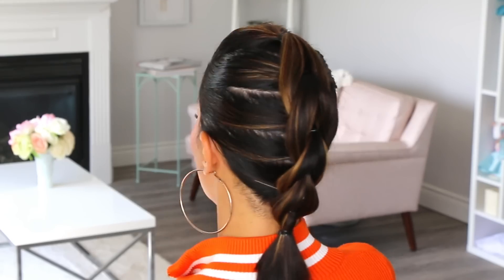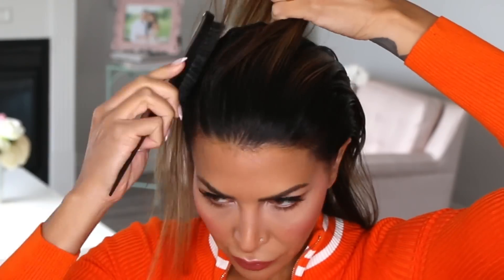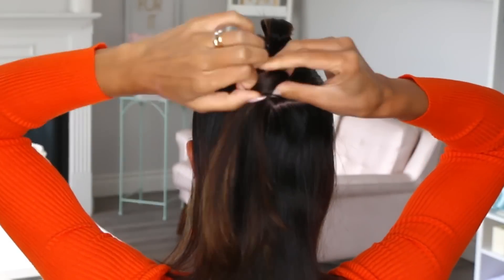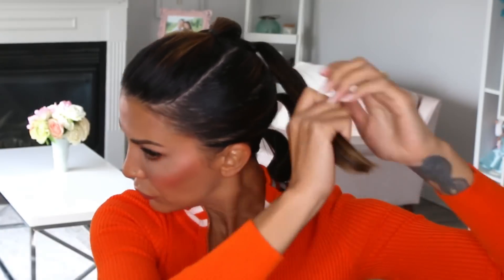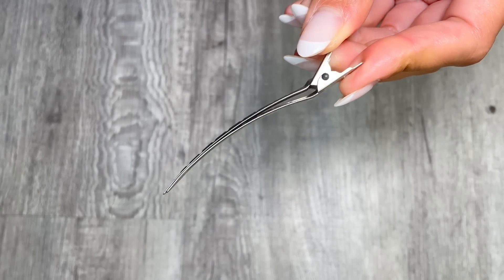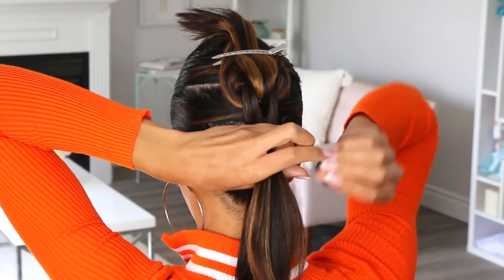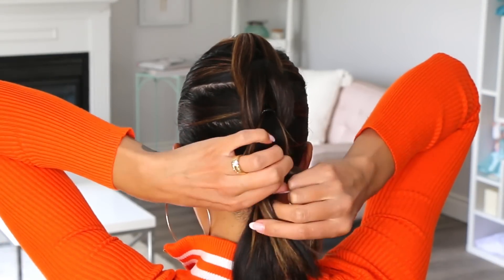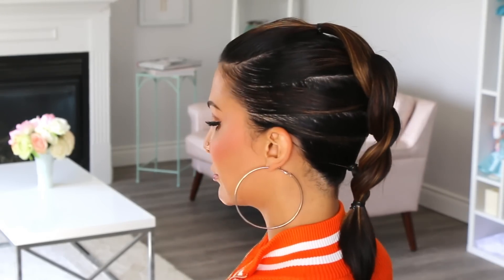Here's a SIMPLE WAY to do a PULL THROUGH BRAID that works on SHORT FINE Hair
If you have short and fine hair, this pull through braid, quick, dirty hair updo is for you. In this video you will learn a beginner friendly, pull through braid tutorial that anyone can do (even people who cannot braid) This look is GREAT (and even ideal) for greasy hair. **How to EASILY turn your GREASY FINE Hair into 7 GORGEOUS Styles

Add this one to your greasy hairstyles for short hair playlist ;)

3. Goody Elastics
4. Duckbill Clip
5. Teaser Brush
6. Sebastian Shaper Plus Hairspray